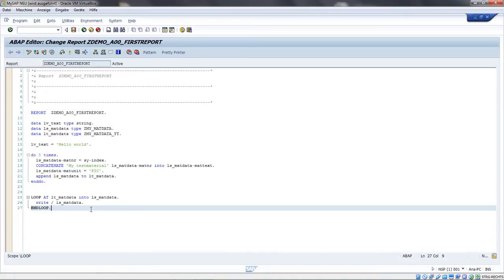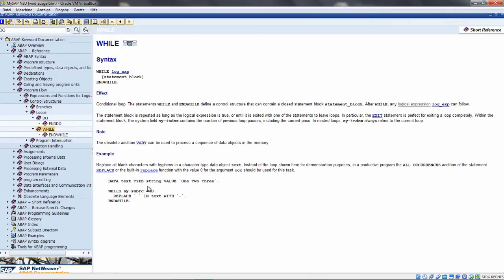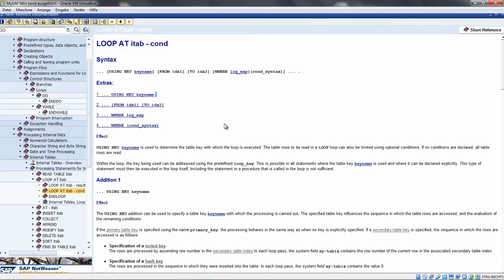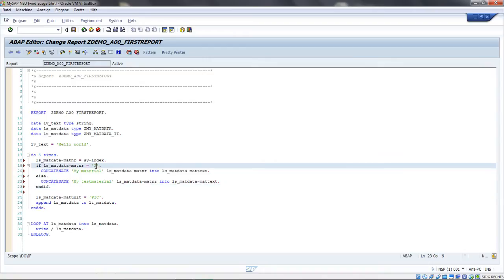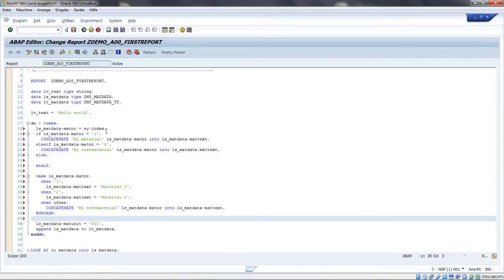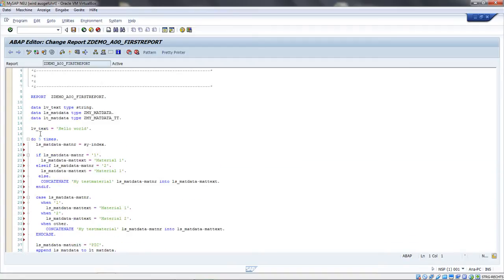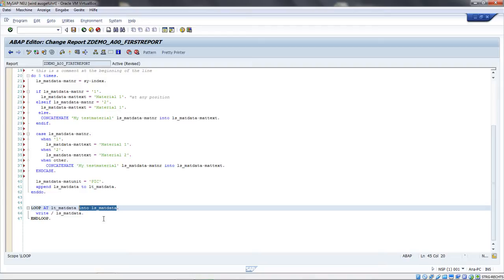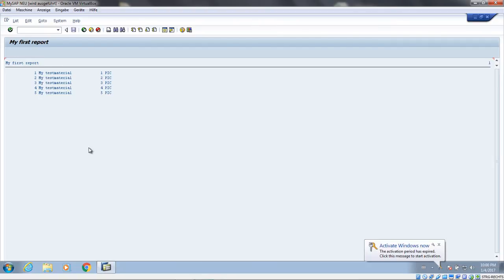Lecture 05: ABAP Statements & Field Symbols - SAP ABAP Programming in a Nutshell - Ana Lekic SAP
Learn the most important ABAP statements and where to find a complete documentation of the statements.

This is an extract/preview of the full course! Here's an overview of all my courses

most important ABAP statements:
LOOP, WHILE, DO
IF, CASE

ABAP keyword documentation: F1

To define field symbols in your program, which are pointer, use the keyword FIELD-SYMBOLS.